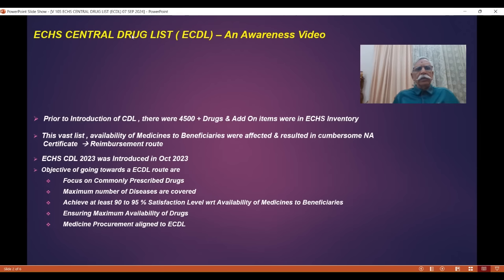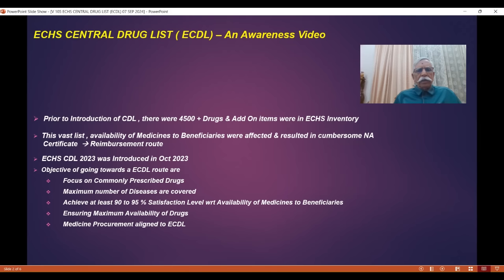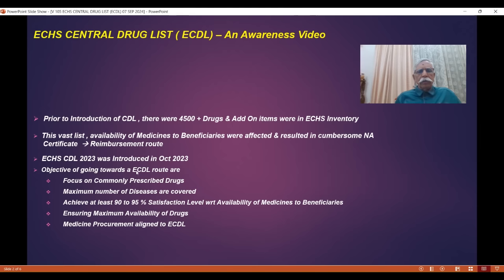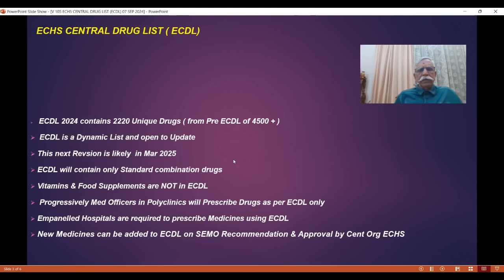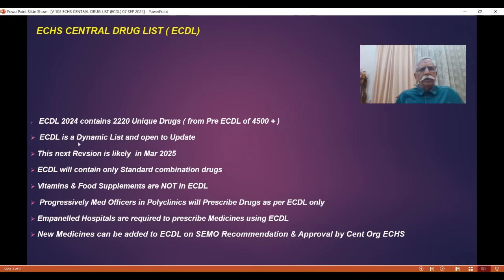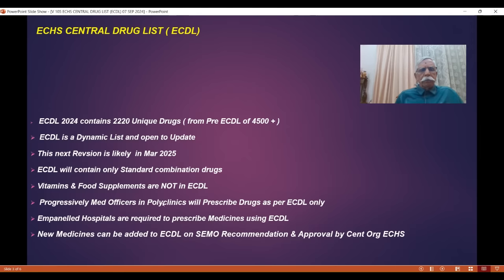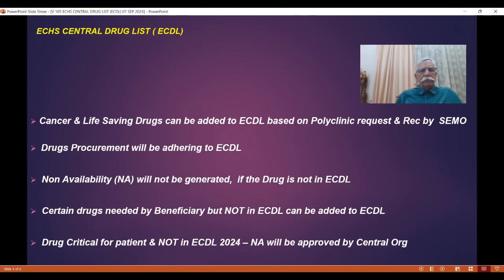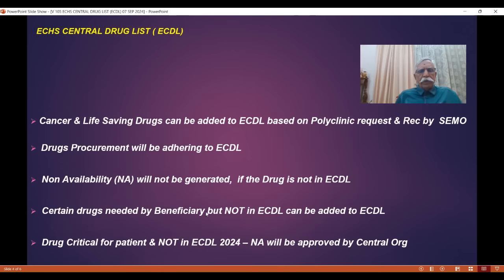V 105 - ECDL AWARENESS VIDEO - ECHS CENTRAL DRUG LIST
This Video will bring awarness to all ECHS Benefciries about ECDL and possibly bring its benefits